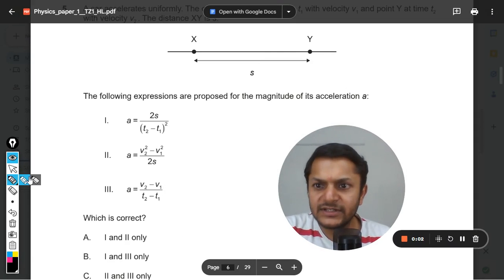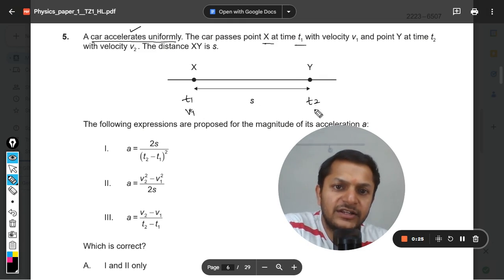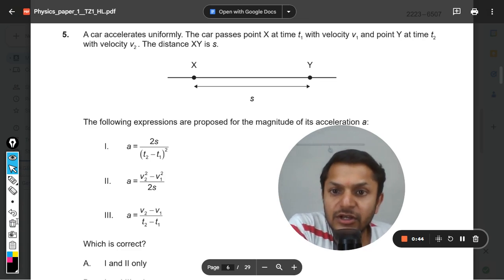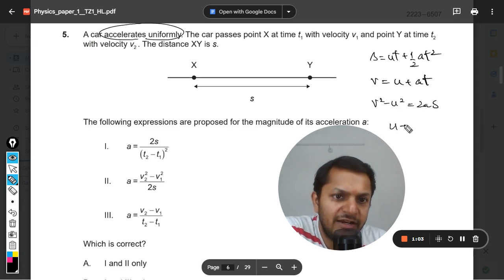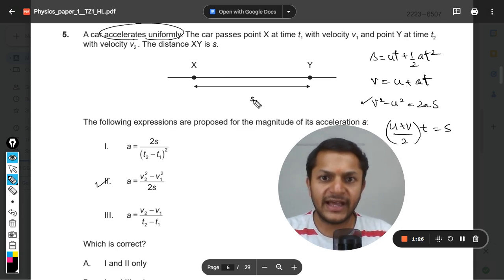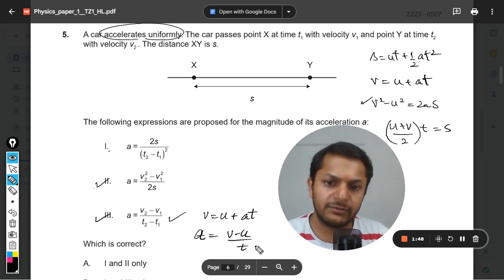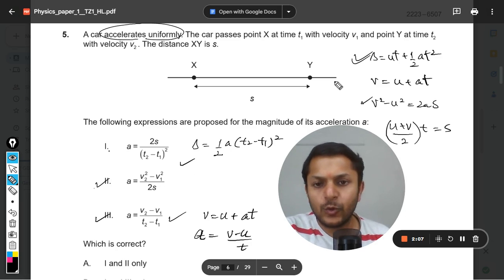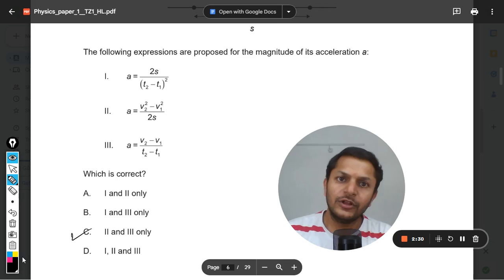A car accelerates uniformly. The car passes point X at time t1 with velocity v1 and point Y at time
A car accelerates uniformly. The car passes point X at time t1 with velocity v1 and point Y at time t2with velocity v2 . The distance XY is s. The following expressions are proposed for the magnitude of its acceleration a: